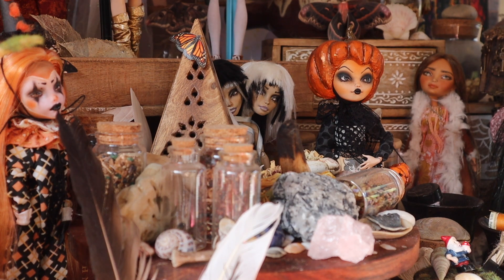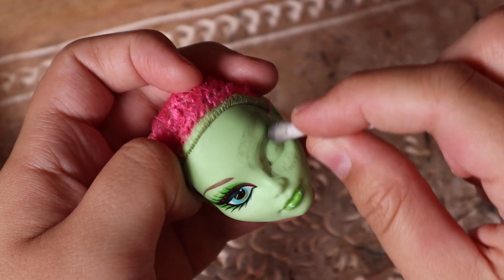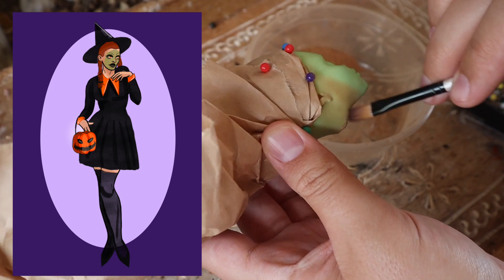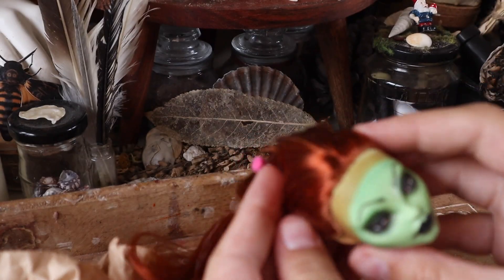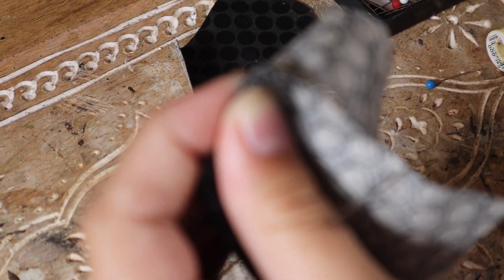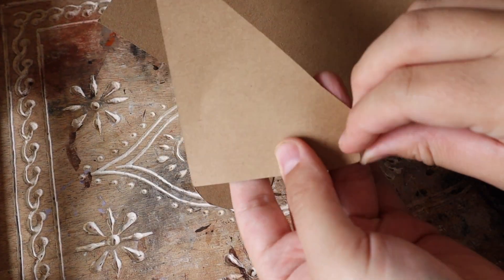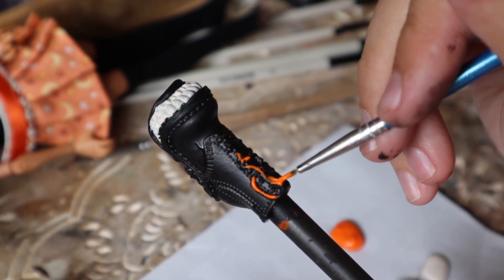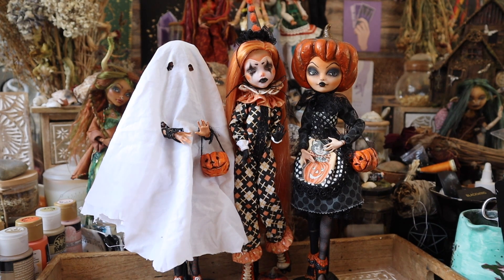Trick R Treat | Season 2 | Part one | Vintage Goth Halloween Witch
Happy October! Happy Halloween!!

For this year's all hallow's eve doll, I am bringing you a number of treats, well specifically three, in the form of three new Monster High Repaints, as a continuation of last year's Trick R Treat OOAK Dolls! We are starting off this year's October videos with the classic Halloween Witch!

INFO:

Let's Pen Pal!
North Harbour
Auckland 0751
New Zealand

Doll Hair used